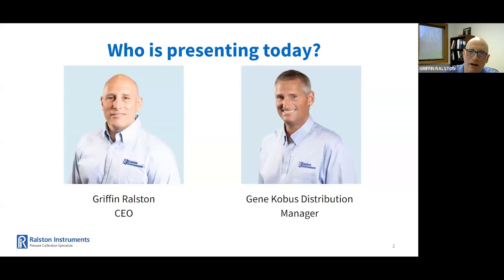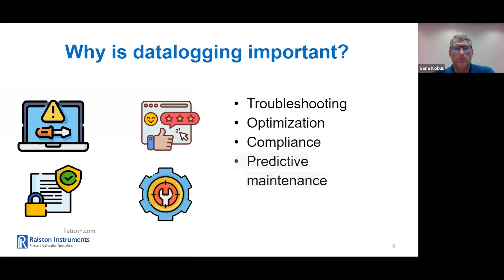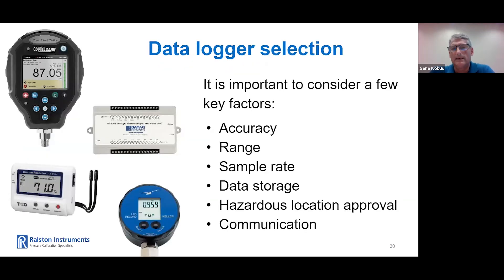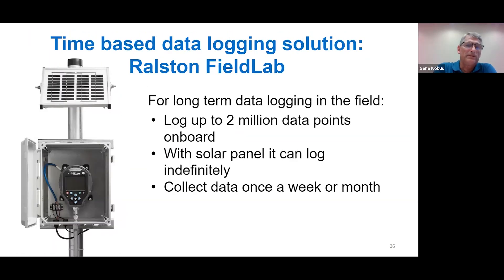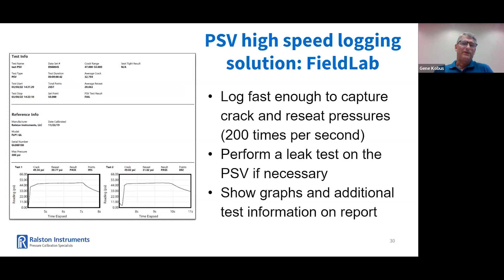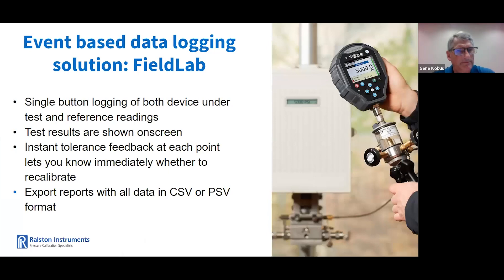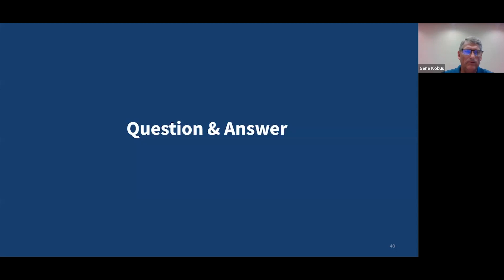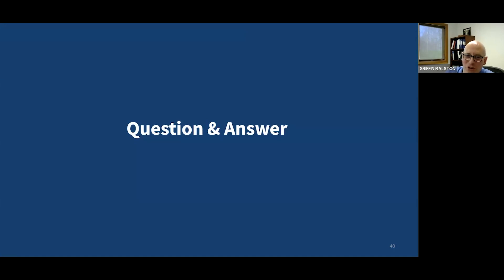All About Pressure and Temperature Data Logging Webinar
Join CEO Griffin Ralston and Global Distribution Manager Gene Kobus as they discuss some of the digital chart recorder alternatives for data logging that save time, cut down on the expense of sending people to take measurements, and provide a much higher quality of data while reducing the potential for human error.